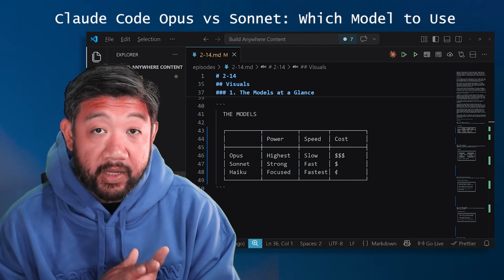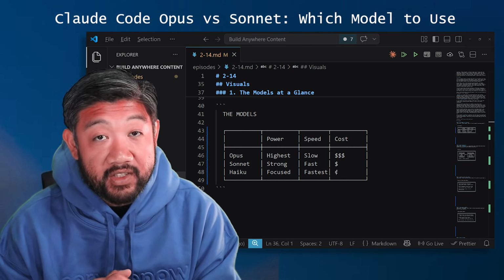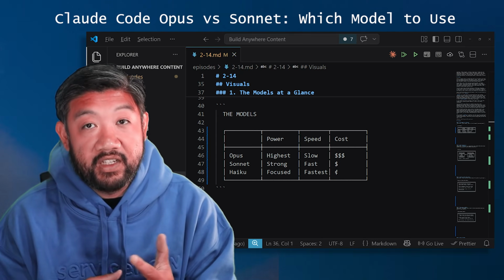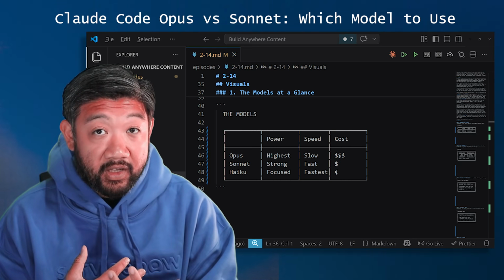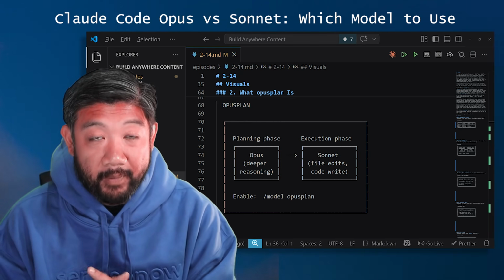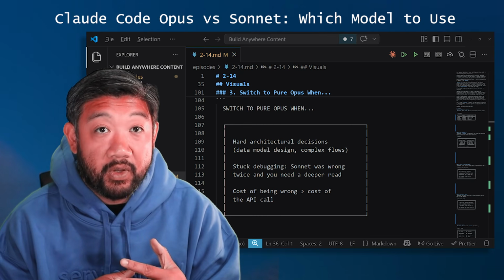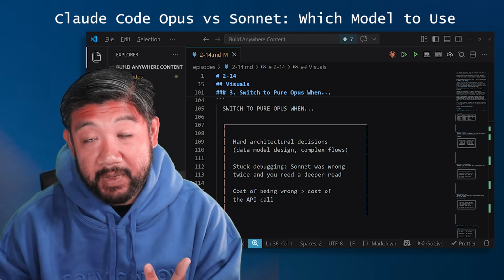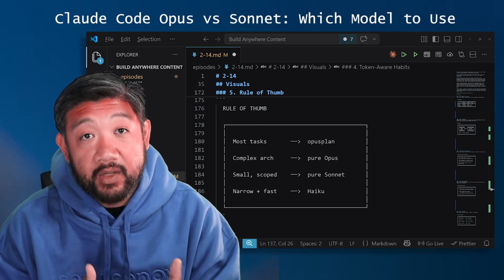Claude Code Opus vs Sonnet: Which Model to Use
Claude Code gives you three models to choose from. Opus thinks deeper but costs more; Sonnet is the fast, affordable workhorse. There's also a third option most people miss: `opusplan` (access it with `/model opusplan`), which uses Opus for planning and Sonnet for the actual edits. Here's how to pick, when to switch, and how to keep your token usage reasonable without obsessing over it.